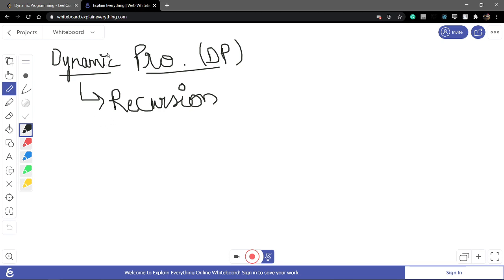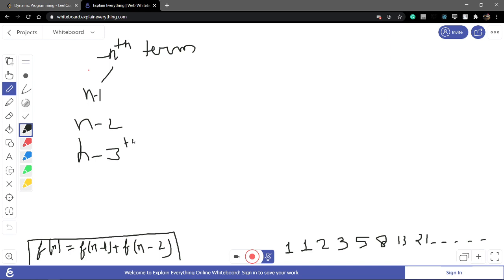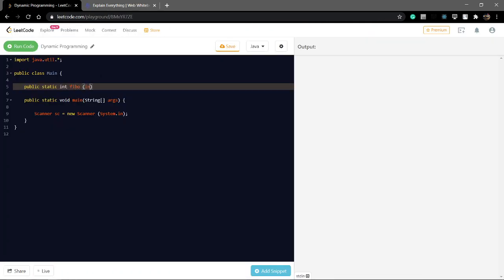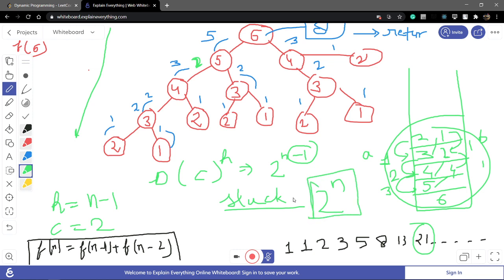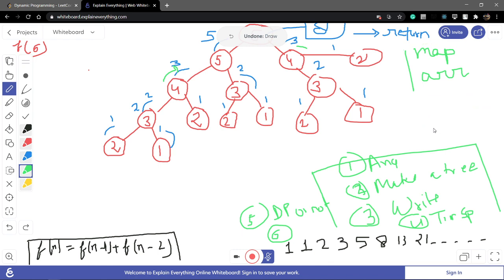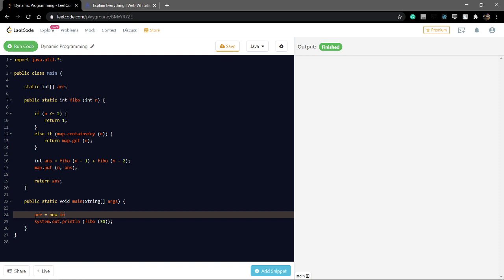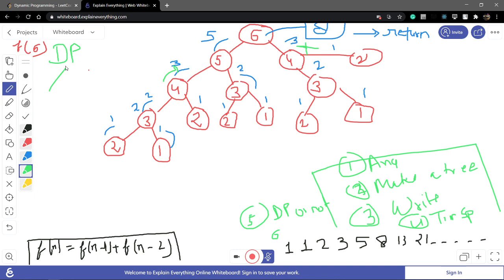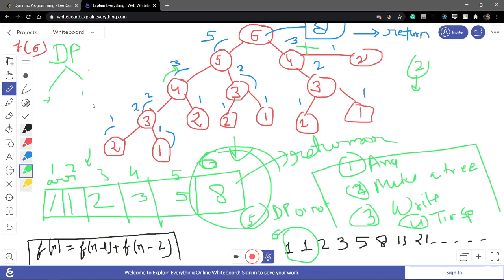Introduction to Dynamic Programming - A Complete Guide || Target Competitive Programming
Happy Coding :)
Happy Learning :)

Dynamic Programming is one of the most interesting topic in Competitive Programming which helps you in solving many problems. As you know Dynamic Programming is one of the hardest topics and understanding it is very important and I will try to explain as much as I can. So I have made videos on Dynamic Programming for the proper understanding of the concepts.